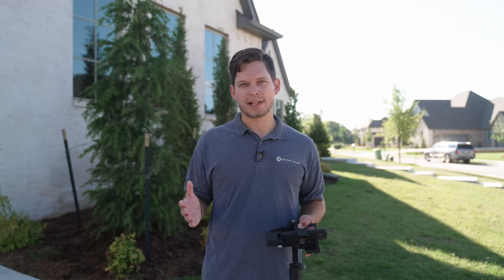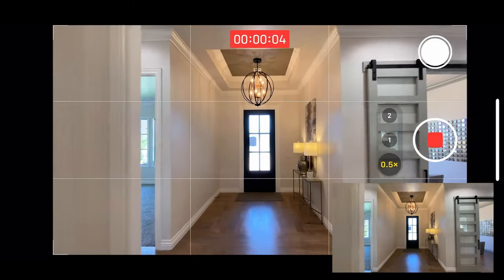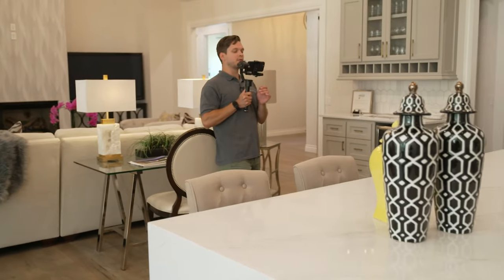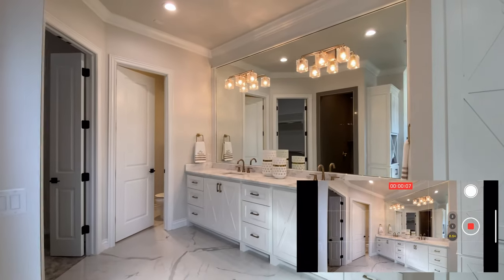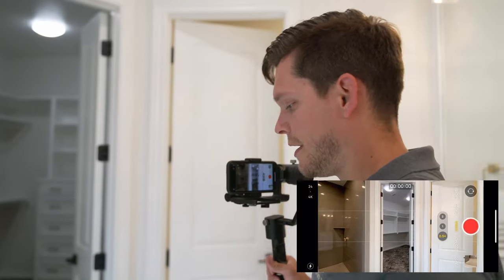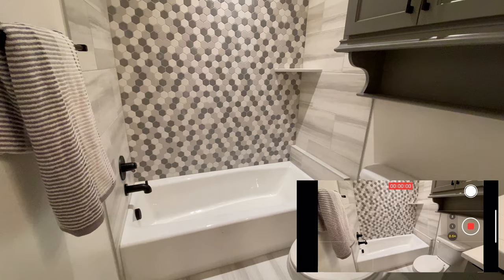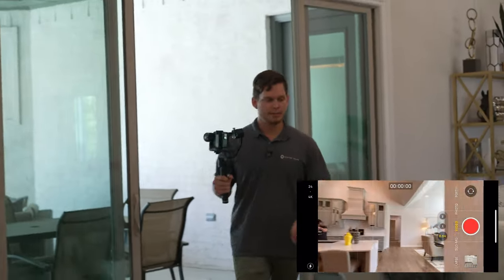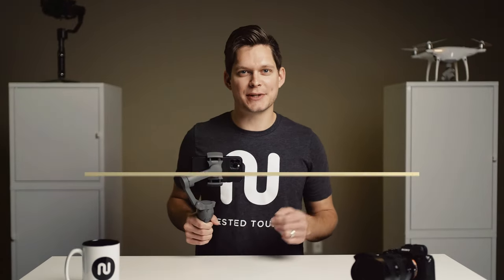How to Shoot a Zillow Video Walkthrough like a Pro: Cell Phone, Gimbal, Ultra Wide Lens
In this video we'll be walking through step by step how to shoot a professional looking Zillow video walkthrough with your cellphone and gimbal. If you want to see how the Zillow Video Walkthrough turned out

Nested Photo School is an online video course that teaches you the ins and outs of Real Estate Photography, Videography, Drone 3D Tours and more. You will learn everything you need to know from gear to technique, editing and much more! 📸